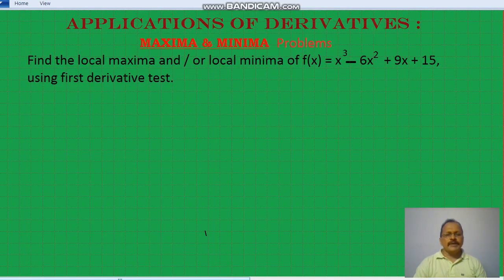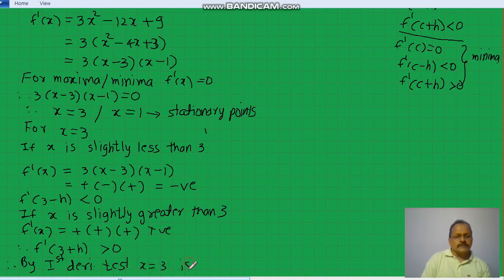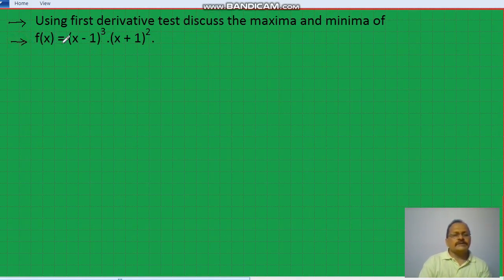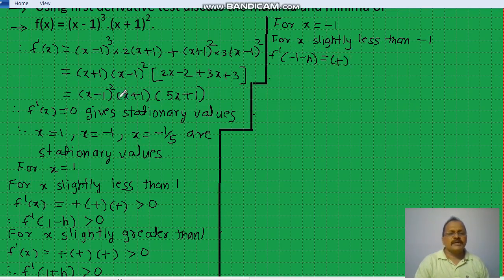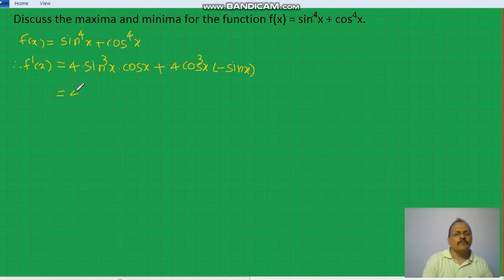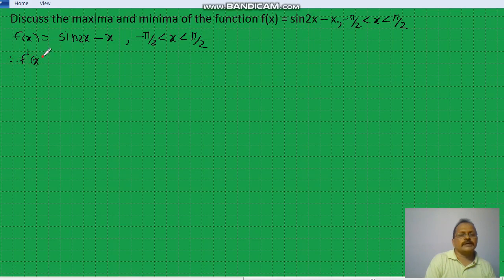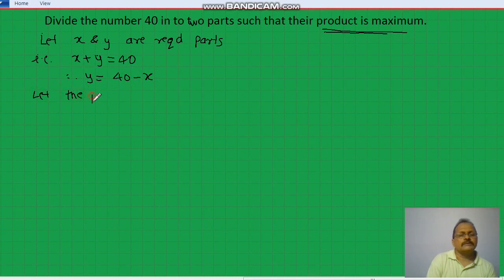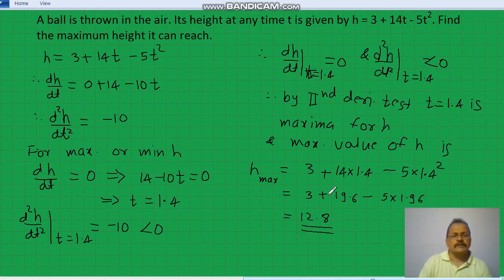appli deri 7 max min problems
Applications of derivatives according to Maharashtra state board syllabus sub topic maxima and minima part 2